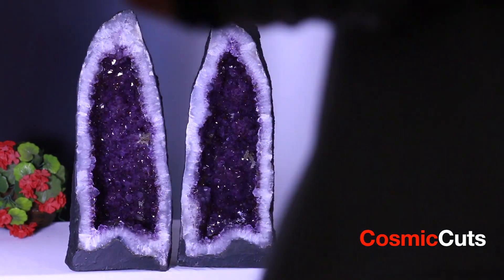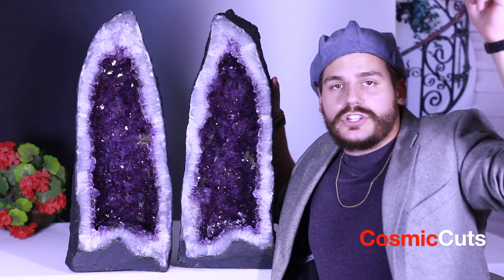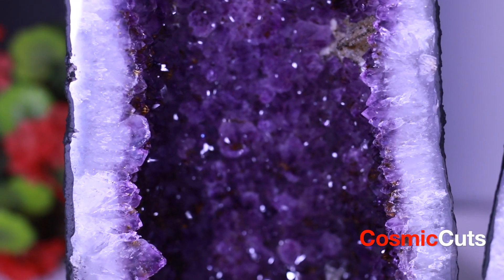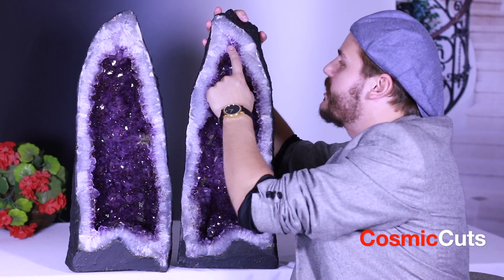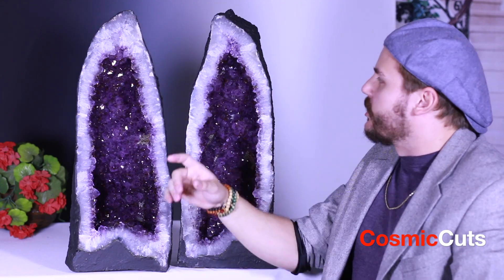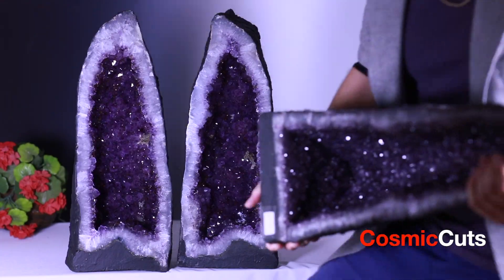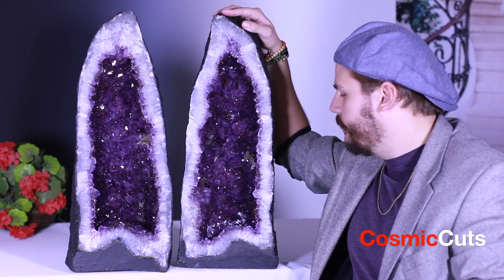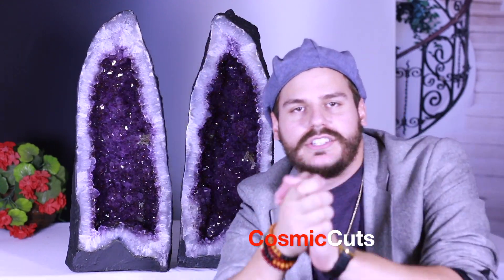"Life is Good" CosmicCuts: Amethyst Geode Cathedral Pair EE-8r Spectacular Quality Mineral Specimen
23.25" Amethyst Geode - Cathedral

Weight of Amethyst Geode (EE-9r): 53 lb 2 oz

Size of Amethyst Geode (EE-9r): 23.25" x 9.00" x 7.75"

Weight of Amethyst Geode (EE-8r): 57 lb 8 oz

Size of Amethyst Geode (EE-8r): 22.75" x 9.00" x 8.75"

Origin: Brazil

100% Natural One-Of-A-Kind Amethyst
With Letter of Authenticity

All items 70 lbs and under ship within 24 hours. All other items will ship within 3 business days via pallet. We have years of experience with handling these items, and we ensure that your crystal arrives in mint condition. In cases of large items, please include a phone number so the freight company can schedule delivery.